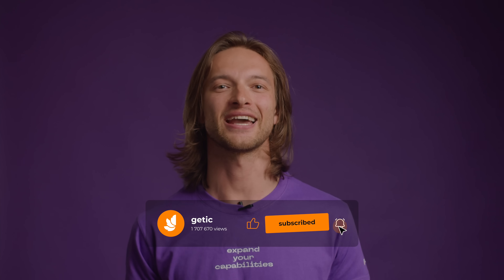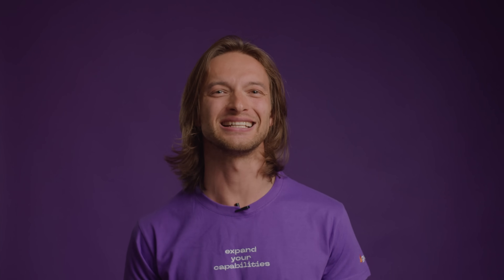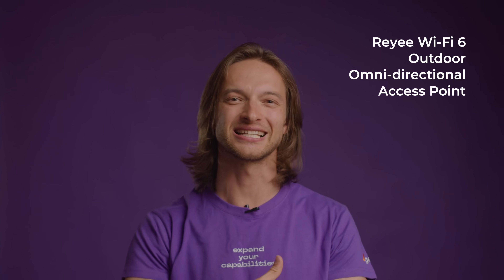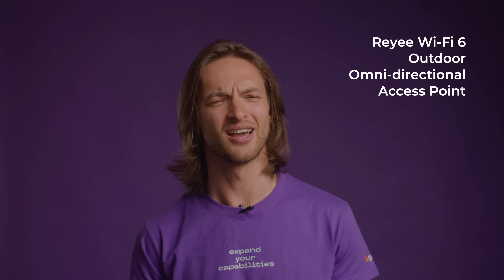UNBOXING | Ruijie Wi-Fi 6 Outdoor Omni-Directional Access Point | Getic & Ruijie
Welcome, tech enthusiasts!

Join us in an exclusive unboxing experience as we explore the Ruijie Wi-Fi 6 Outdoor Omni-directional Access Point. Prepare for unparalleled connectivity, boasting not only impressive features but also an elegantly sleek design.

With cutting-edge innovation, Ruijie sets a new standard in the world of Wi-Fi, promising an exceptional performance that upgrades your digital experience. But that's not all – enjoy a generous 3-year warranty on all Ruijie products, ensuring reliability and peace of mind. Need guidance or support? Our dedicated Getic team stands ready to assist you every step of the way.

Want to see new videos from us? We’d be happy to hear from you!